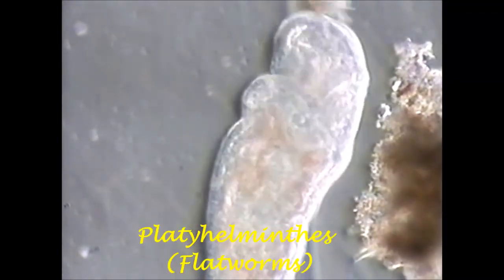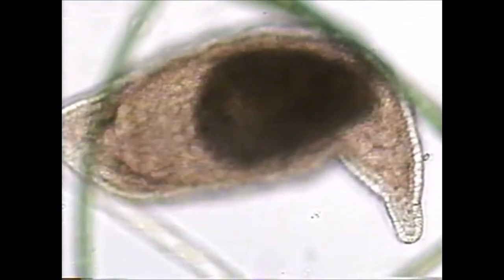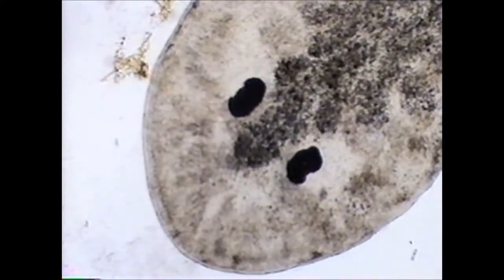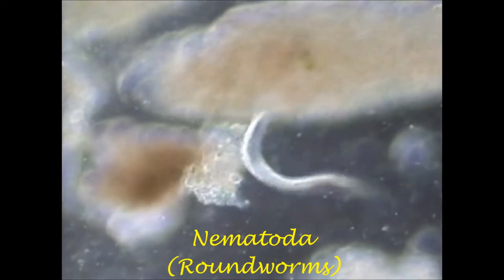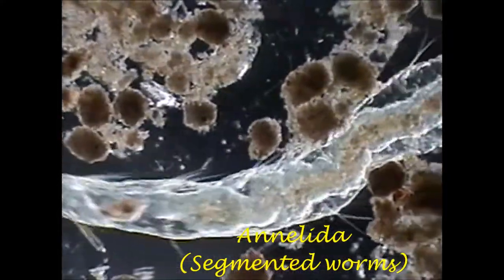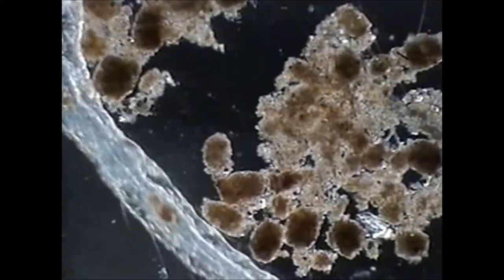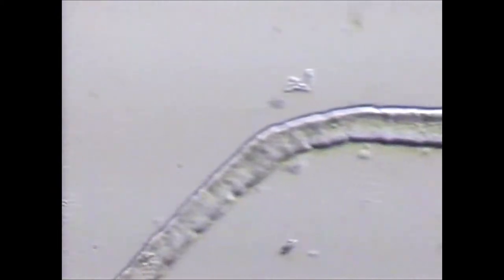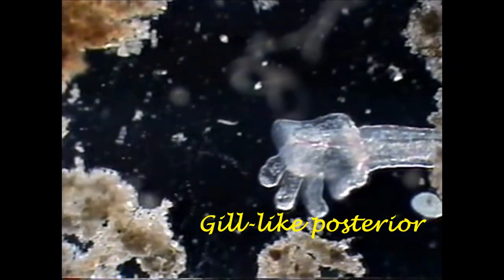Worm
Examples of flatworms, roundworms, and segmented worms found in pond water samples.